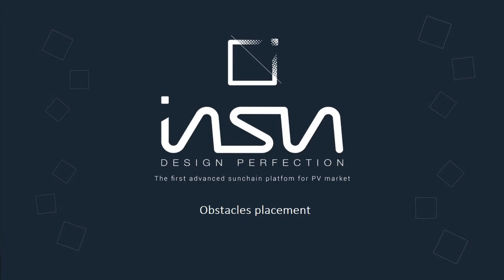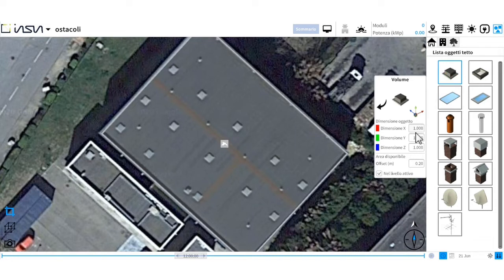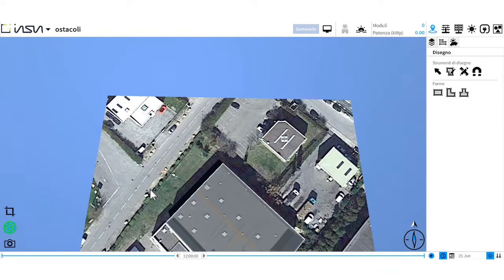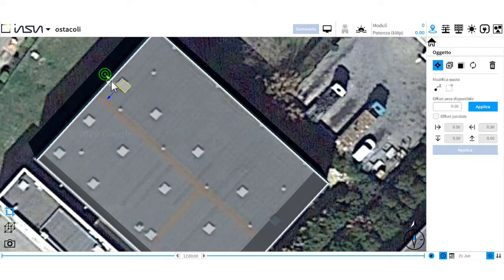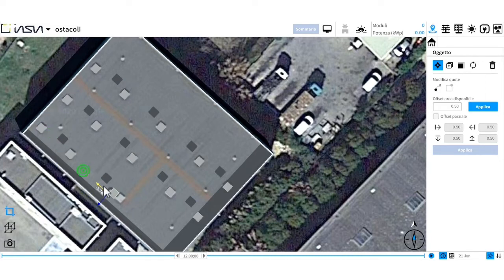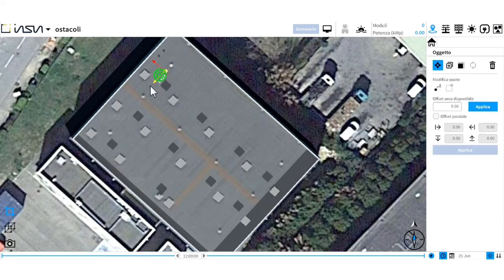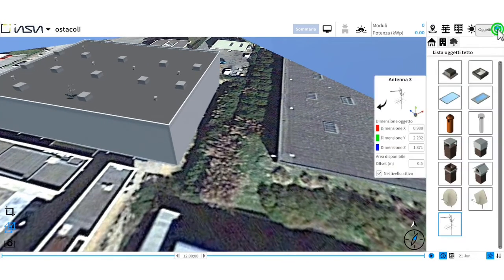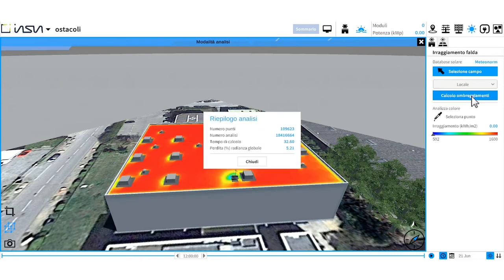inSun - Tutorial 5: Obstacles placement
The positioning of the obstacles is a very important step for the purposes of a correct analysis of the shadings. In this tutorial, we will see how to correctly place shading objects within our scene.